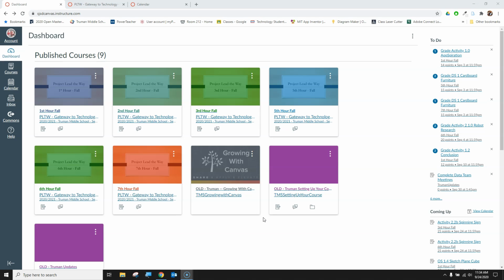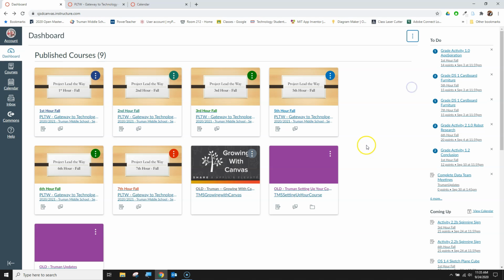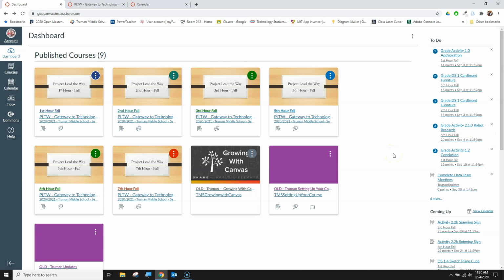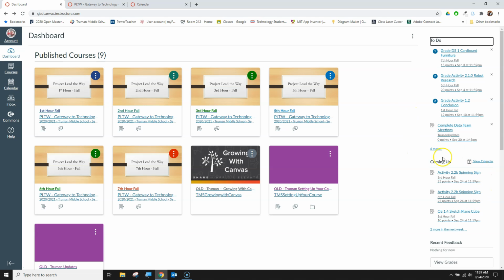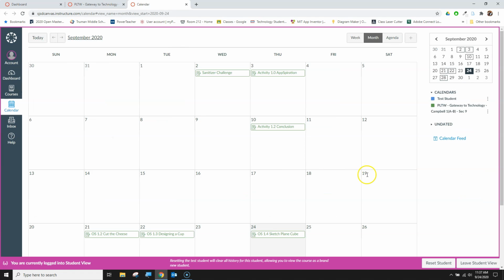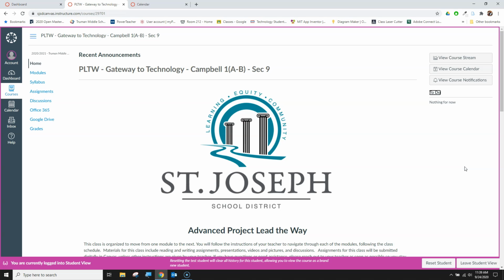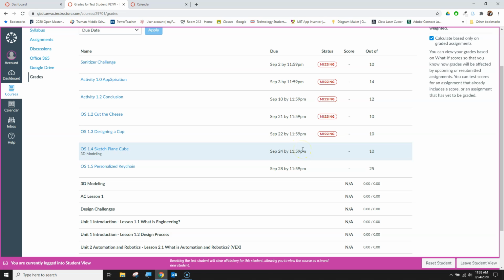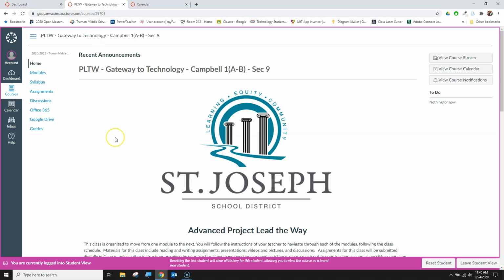Canvas for Parents - The Dashboard and Grades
Do you have a student using the Canvas system in school? This series is meant to help you understand more about the system and how to provide support for your student.

This first episode covers the Dashboard screen and how to quickly see your student's progress in any class.